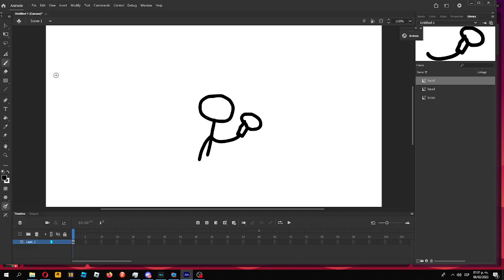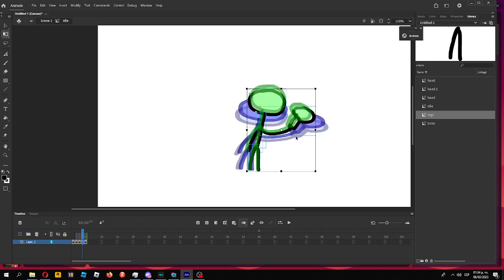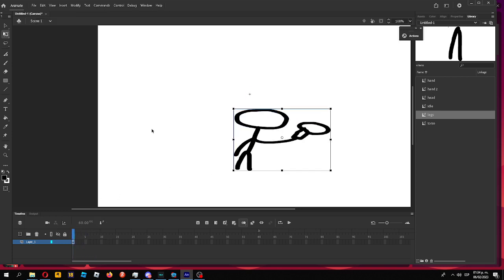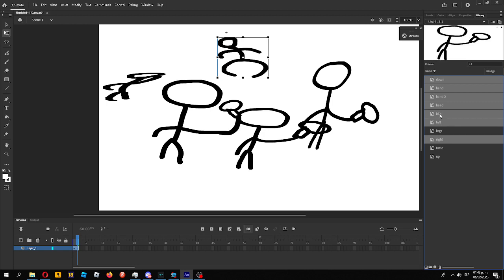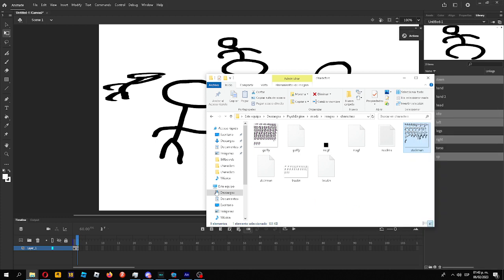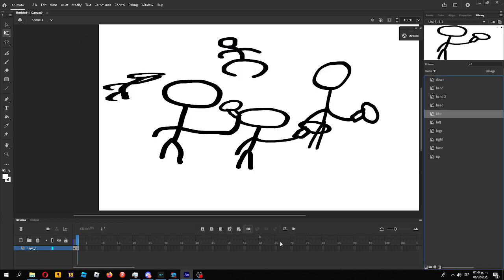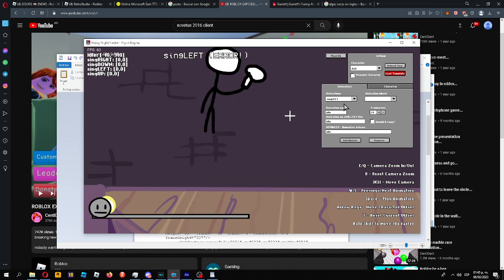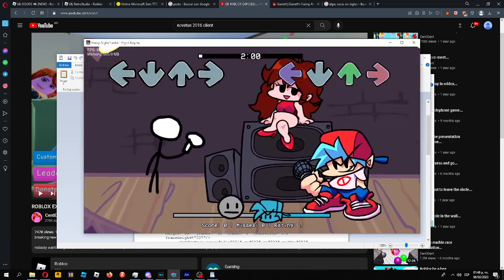how do make a fnf character with adobe animate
yez